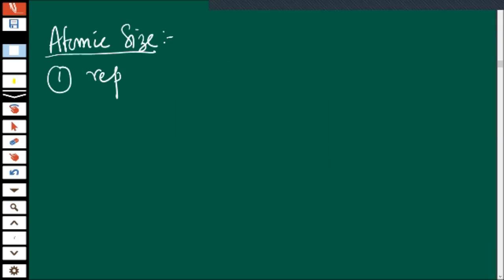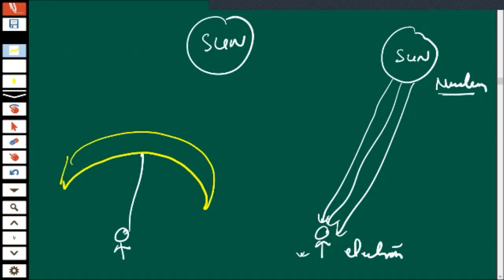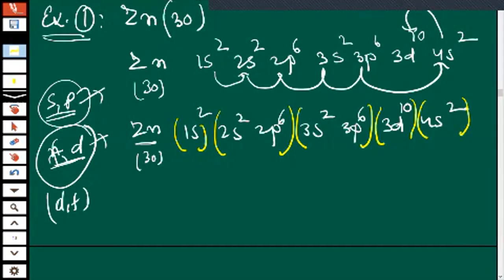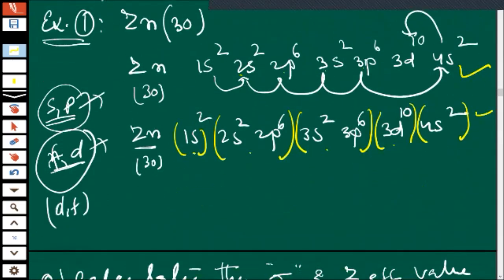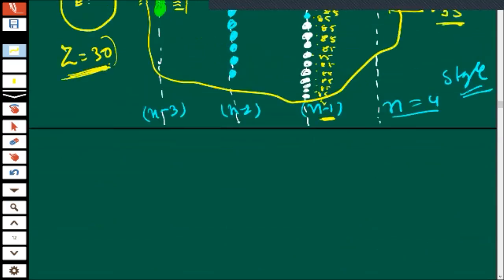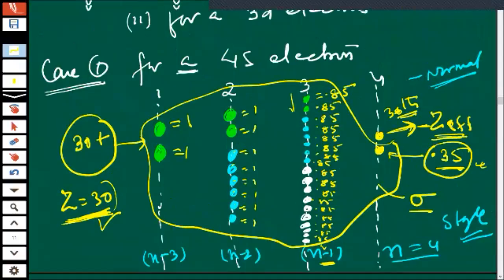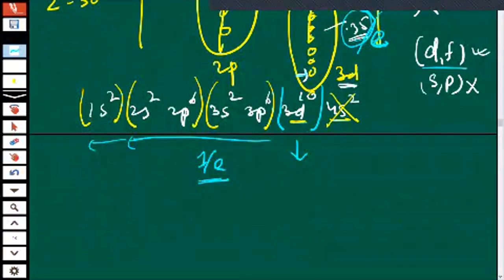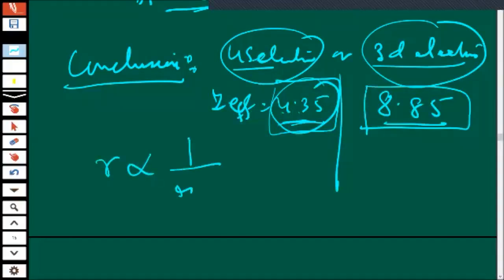slaters rule by subhash sir neet/mains/advance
slaters rule